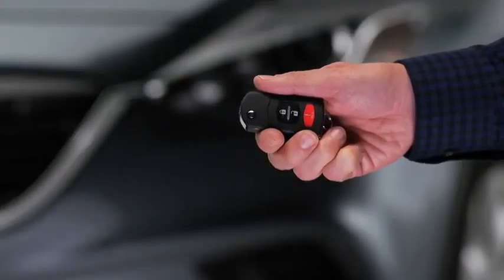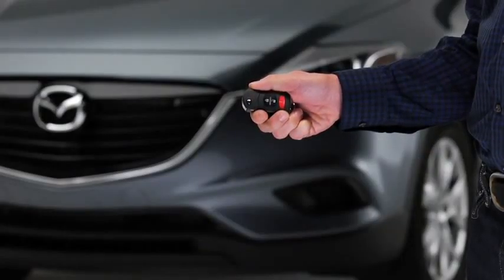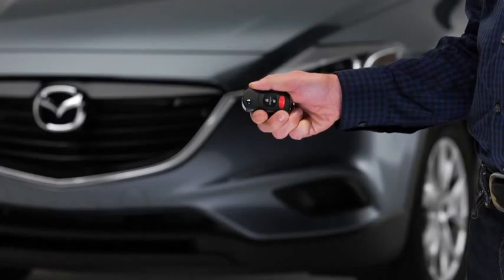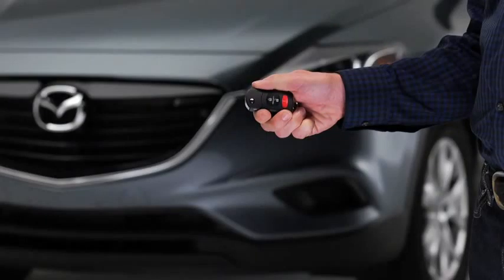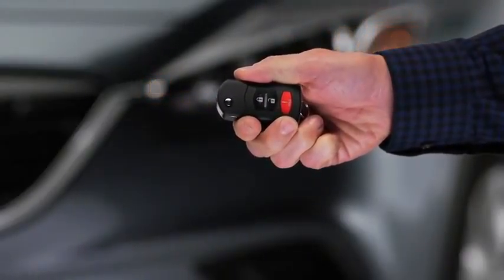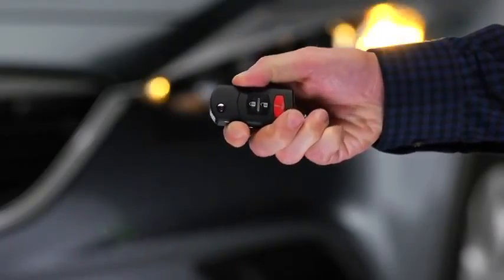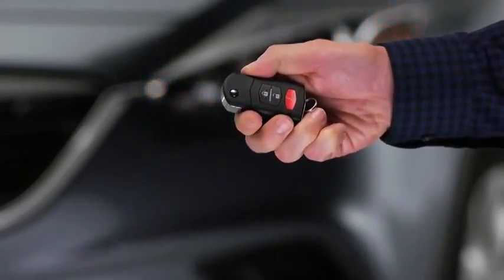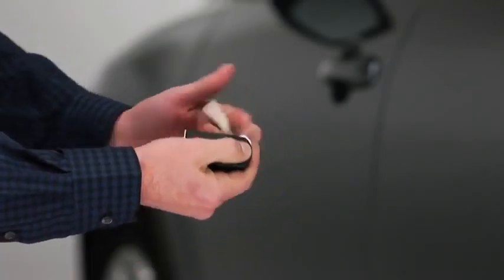2013 CX 9 — Remote Keyless Entry System Mazda USA